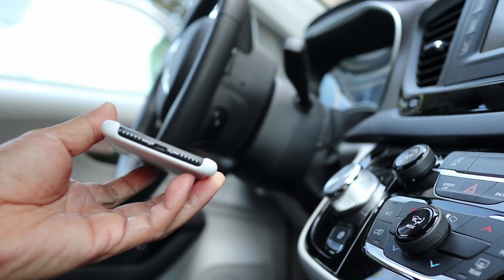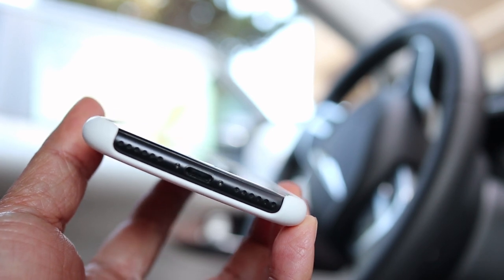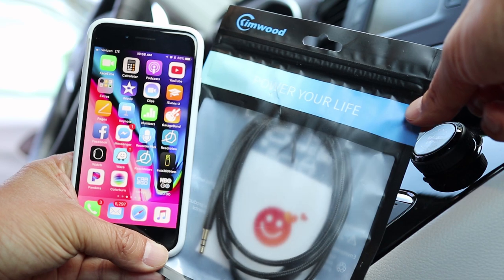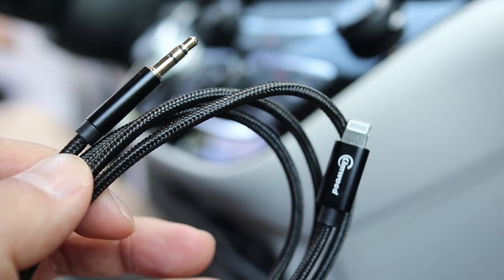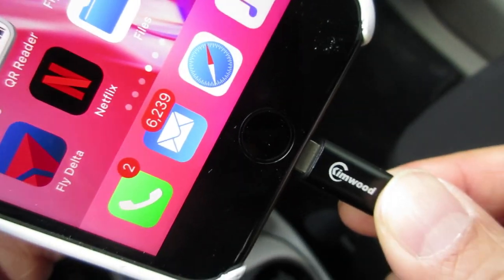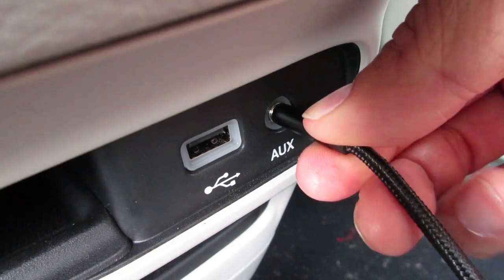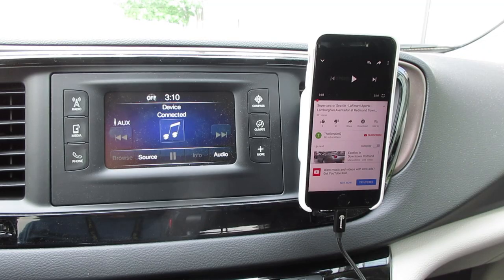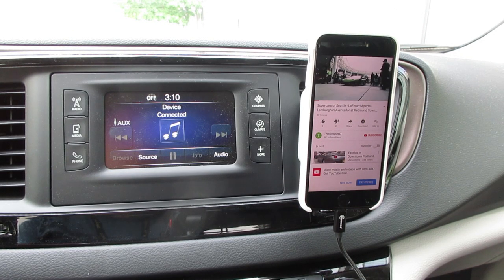How to Connect iPhone 7 to Car Stereo with No Headphone Jack –Lightning to 3.5mm Aux Cable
Kimwood Lightning Aux Cable

I really miss having a headphone jack on my iPhone. And if you’re like me you still like being able to simply plug in to listen to music and podcasts. And with the Kimwood Lightning to 3.5mm cable you can do just that!

This is a 3 foot auxiliary cable for iPhone 7 and later. This stereo cable is braided and feels really sturdy. Connecting an iPhone to a car stereo is simple. Just plug into the Lightning port on the bottom and plug the other to the aux input for the car stereo. In the Chrysler Pacifica shown in the video, the phone is immediately recognized and ready to use. Now any audio output from the phone is fed into the speakers in the vehicle. Now you can enjoy your tunes on your commute or where ever you drive!

I hope you found this video helpful and if you want to see more videos like this, please hit the subscribe button to stay up to date with my weekly videos!